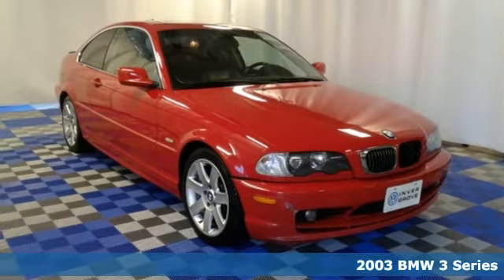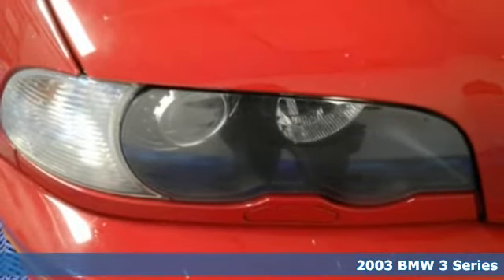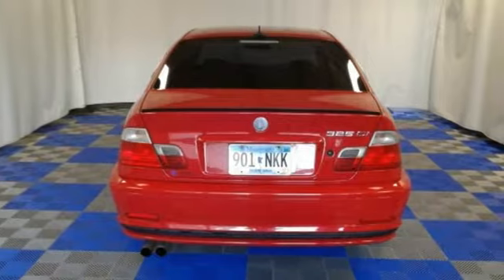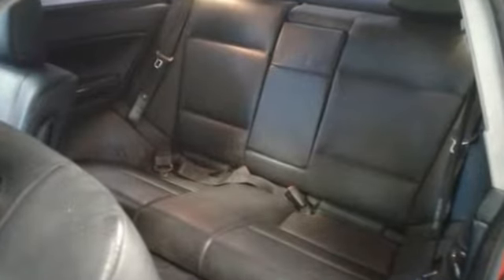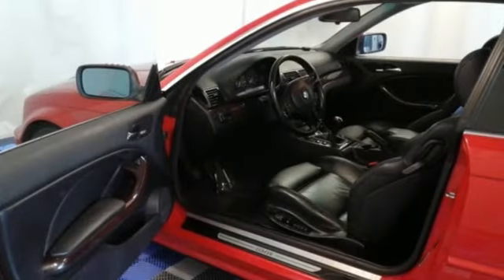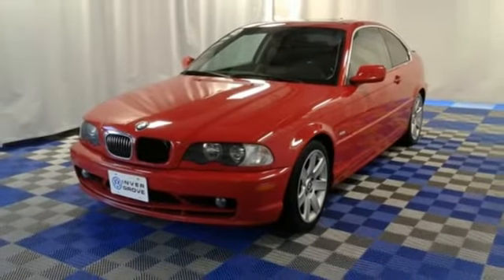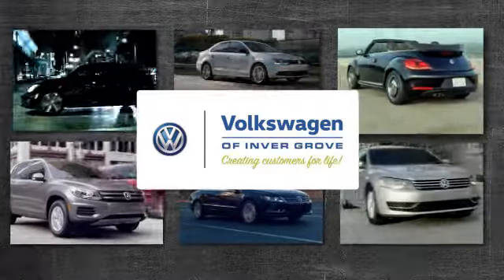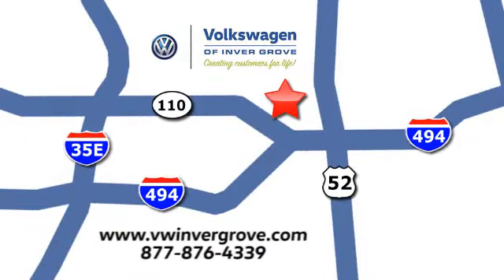Used 2003 BMW 3 Series Saint Paul MN Minneapolis, MN G84096XA - SOLD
Year: 2003
Make: BMW
Model: 3 Series
Trim: 325Ci
Engine: 2.5L I6 SMPI DOHC
Transmission: 5-Speed Manual
Color: Red
Interior: Black
Mileage: 155000
Stock #: G84096XA
VIN: WBABN33433PC99747
5 speed! Low miles mean barely used. There are used cars, and then there are cars like this well-taken care of 2003 BMW 3 Series. This luxury vehicle has it all, from a posh interior to a wealth of terrific features. If you want a creampuff with style, this is it. New Car Test Drive called it "...the package true driving enthusiasts prefer, and BMW's commitment to this combination speaks volumes about the company's priorities..." Go ahead...spoil yourself.

Address:
1325 50th Street East